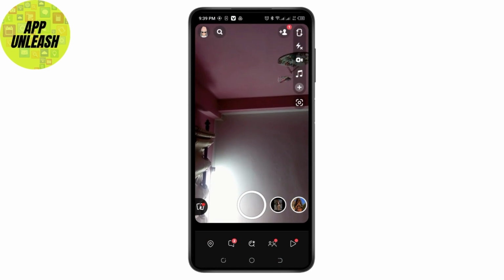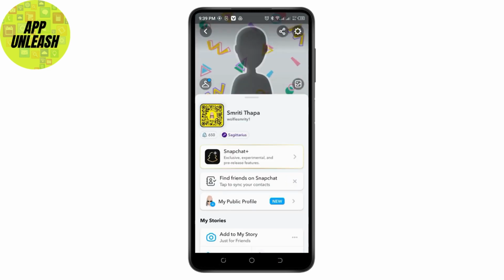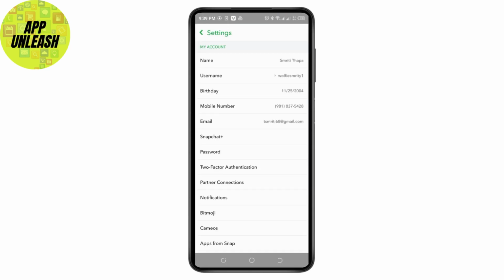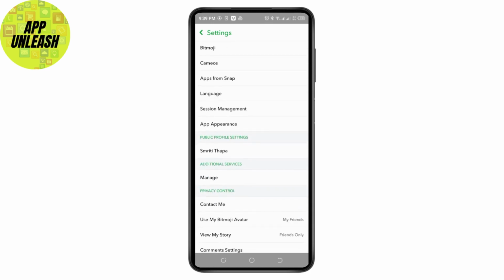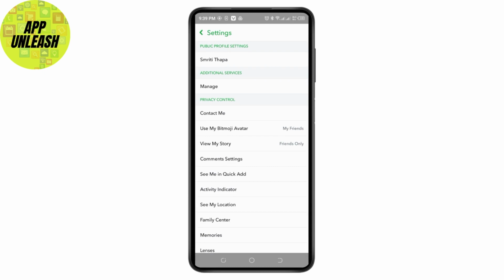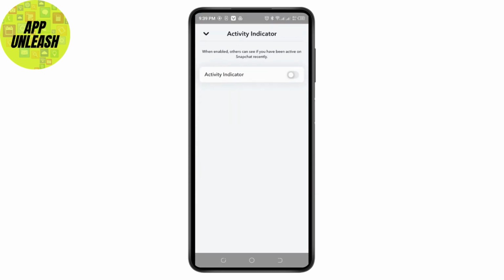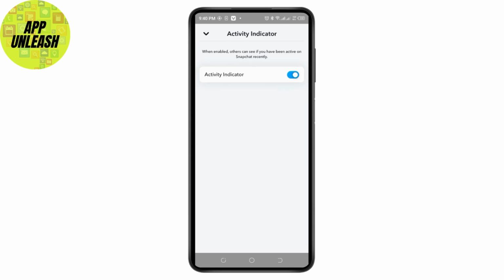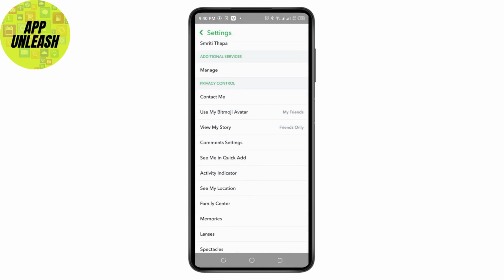How To Enable Activity Indicator On Snapchat?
How To Enable Activity Indicator On Snapchat (App Unleash)

Do your friends ever leave you on read on Snapchat?  Want to let them know you're online and ready to chat? In this quick video from App Unleash, we show you exactly how to ENABLE the Activity Indicator on Snapchat!  This handy feature lets your friends see when you're online, making it easier to connect and snap!